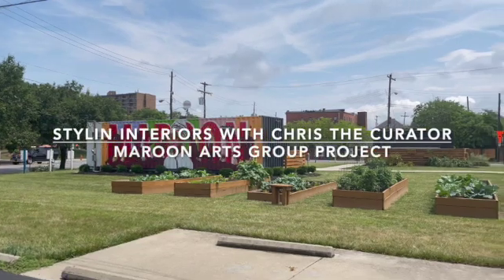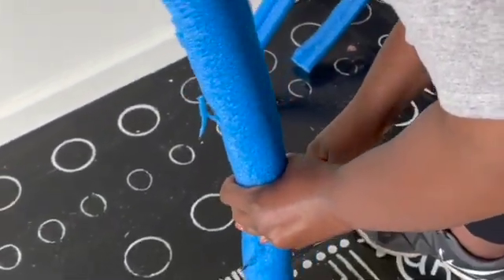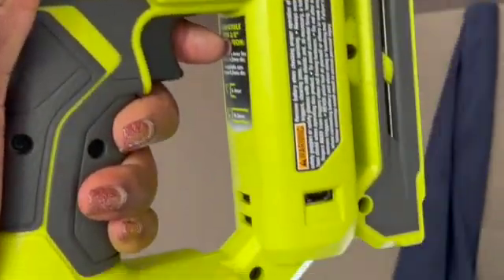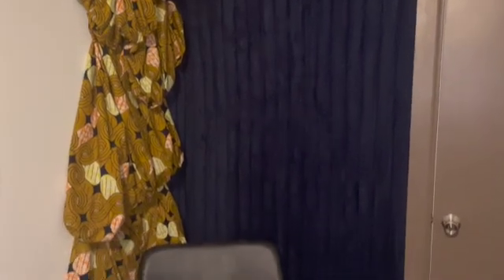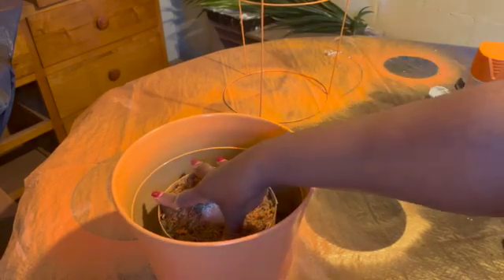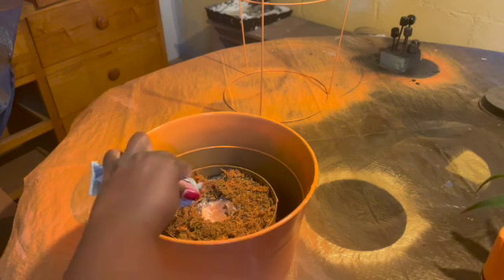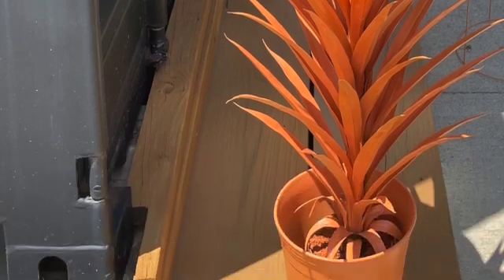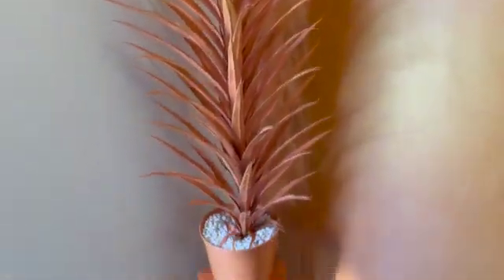Maroon Arts Group Project - High End DIYs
I'm so excited to finally show you some of the work I've been doing in conjunction with Chris the Curator. She was tasked with designing 2 spaces for the Maroon Arts Group a local non profit committed to presenting black art, ingenuity, and creativity to the greater Columbus Ohio community. I was able to show off my DIY prowess and help bring Chris' ideas to fruition.

Sherwin Williams Less Brown, Greek White & Copper Kilm (Used Valspar Paint & Primer in One)

Spray Paint: Krylon in Satin Spiced Amber (4 Cans used)